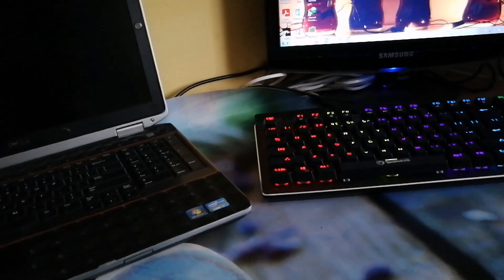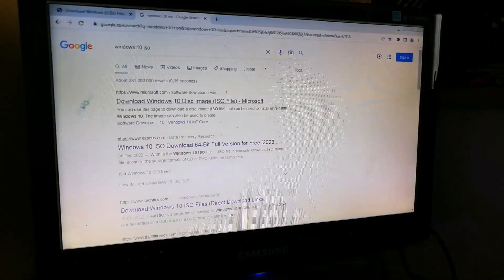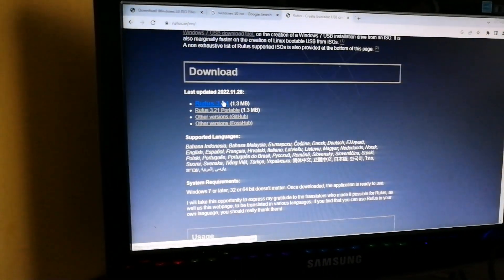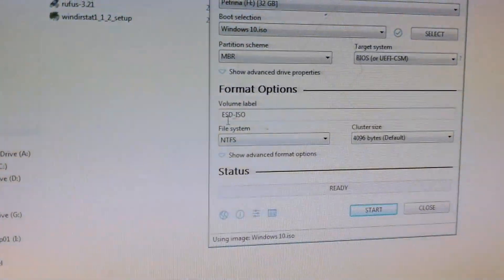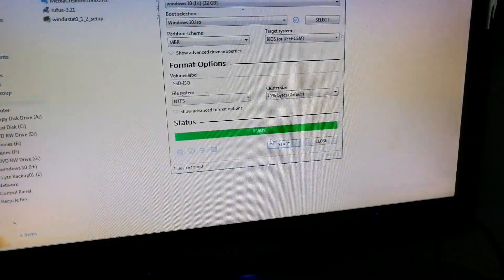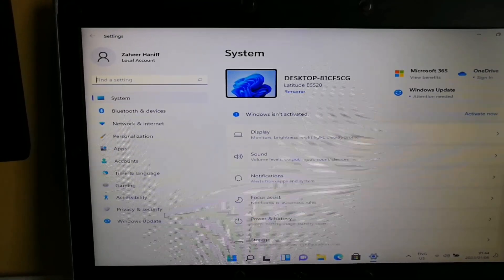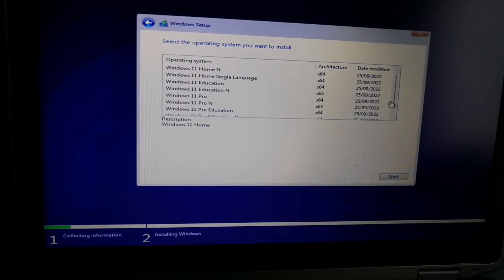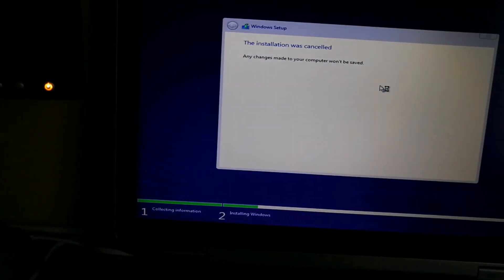Installing Windows 10 or 11 The easy way with Rufus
The ending is a joke